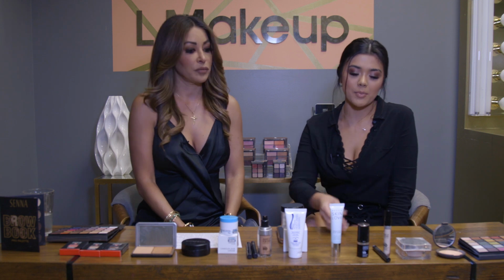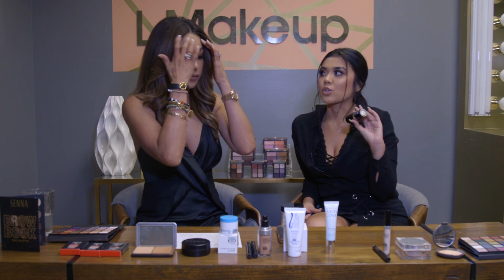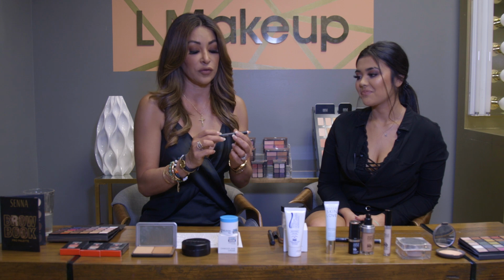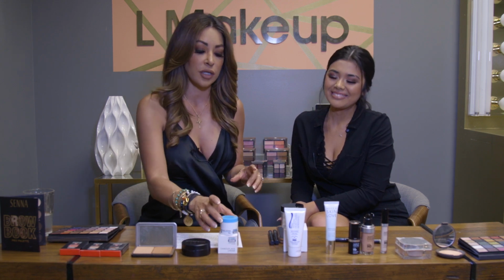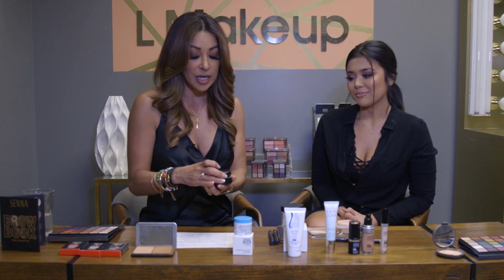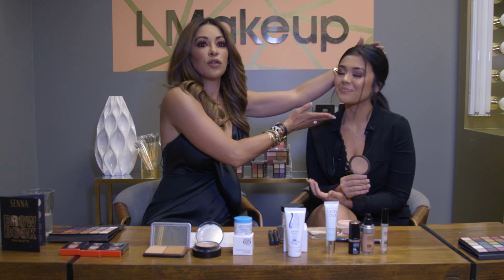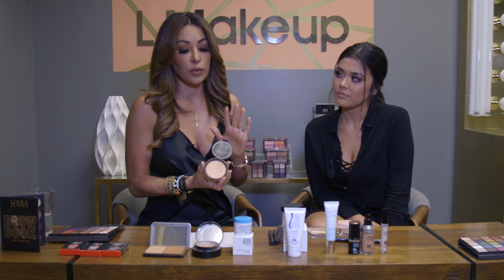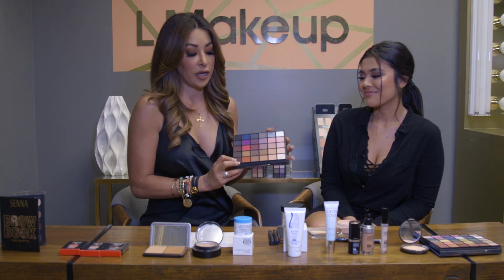BEHIND THE MAKEUP BRUSH | MAKEUP IN YOUR 20's vs 4O's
Lissette Waugh and special guest Alexus Rapoza,  L Makeup Cosmetic Store manager and freelance makeup artist sit down to talk about their favorite products and common mistakes women make when choosing cosmetics.

Keep up with Lissette Waugh and the L Makeup Team:
Facebook: L Makeup Institute | L Makeup Cosmetic Store

In the Vegas area? Visit Us!

L Makeup Institute & Cosmetic Store